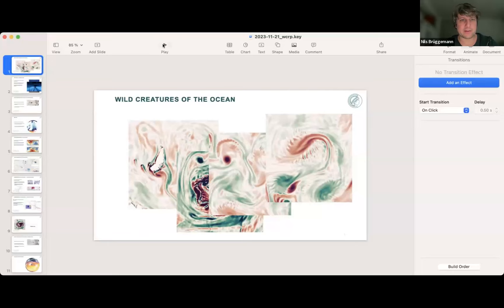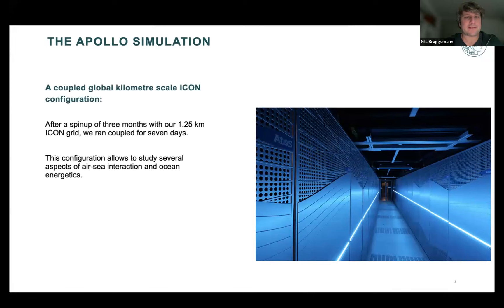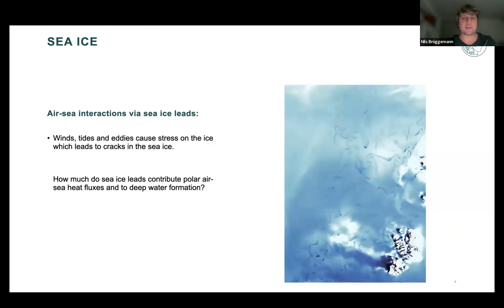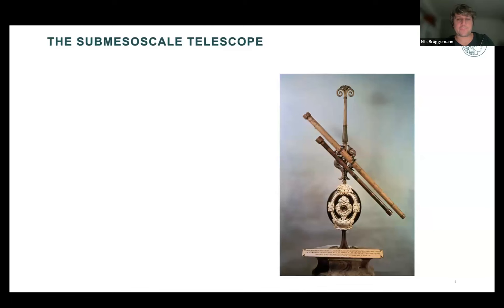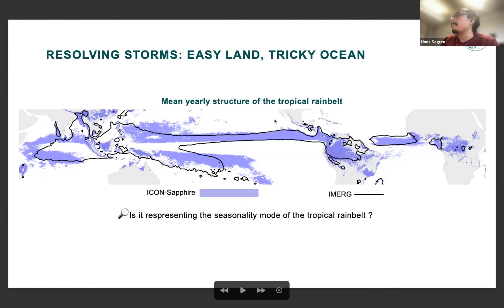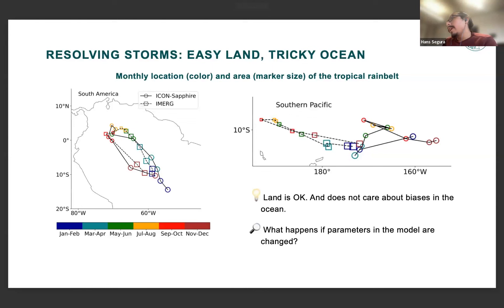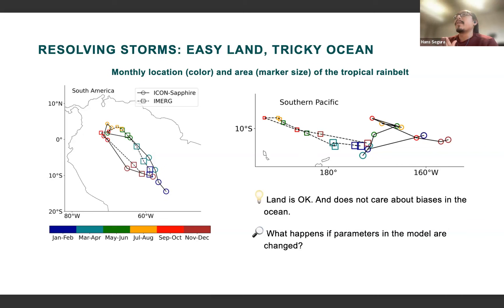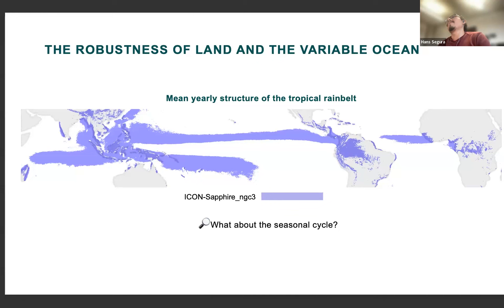DE Webinar 2 - Learning from simulating the Earth System at km-scale.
In the second webinar of the "Digital Earths Webinar Series", Daniel Klocke, Nils Brüggemann, and Hans Segura speak about the lessons learned from simulating the Earth System at km-scale.

This series is co-convened by Huw Lewis (Met Office, UK) and Rosimar Rios-Berrios (NCAR, USA).

More details about the Digital Earths Lighthouse Activity, and the webinar series can be accessed